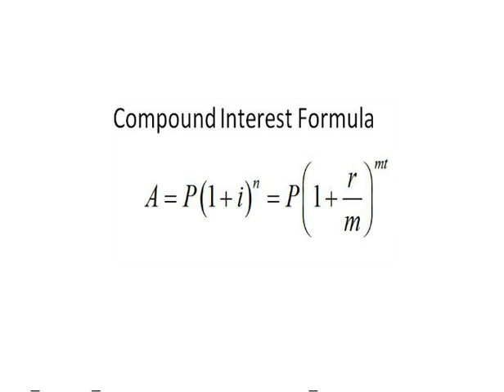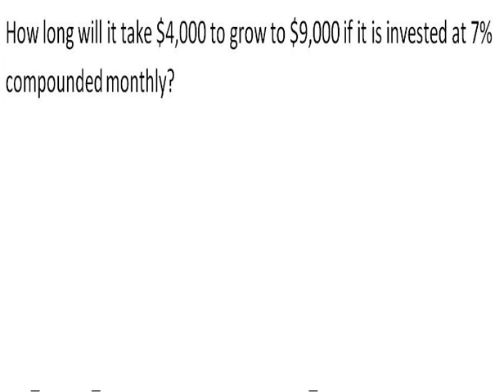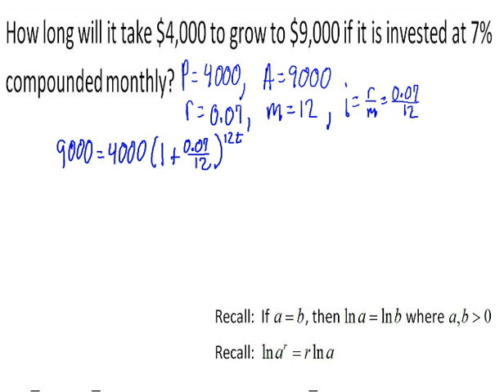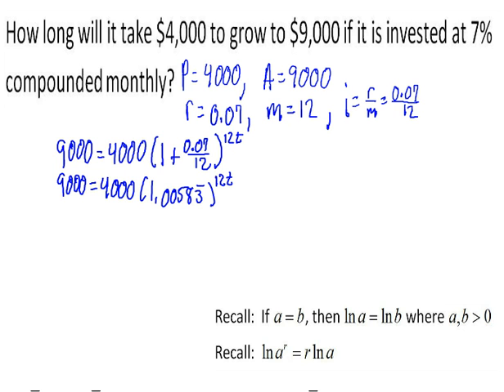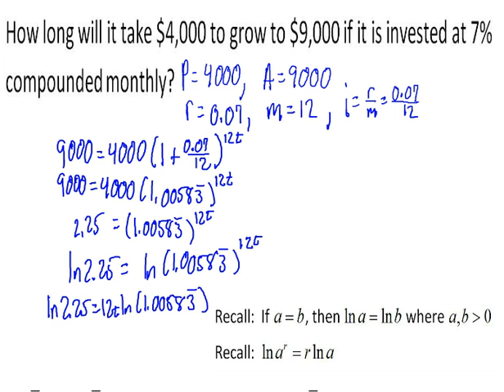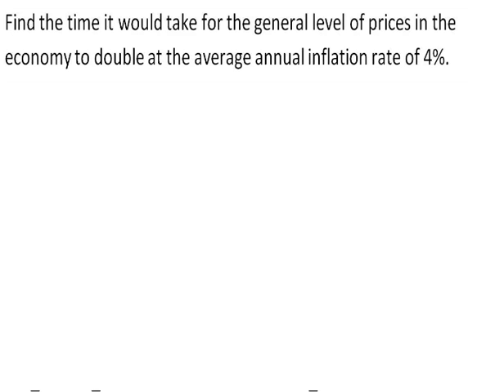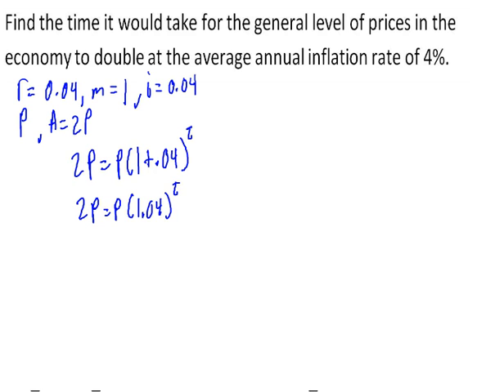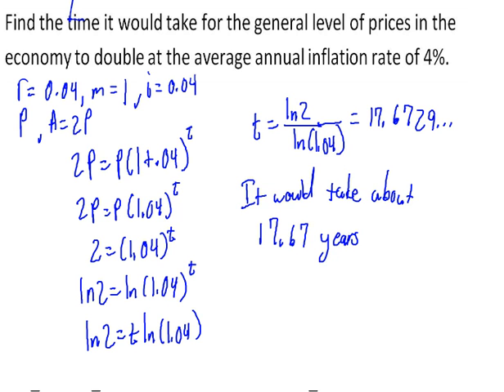MAT 1460 compoundinteresttime